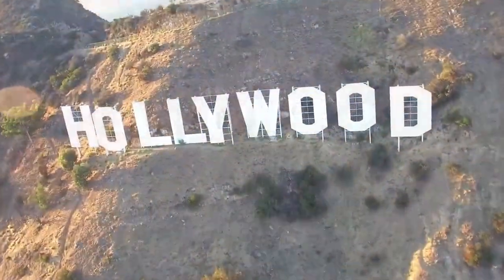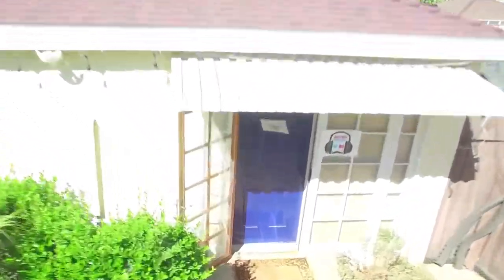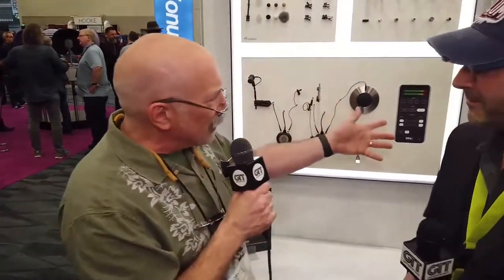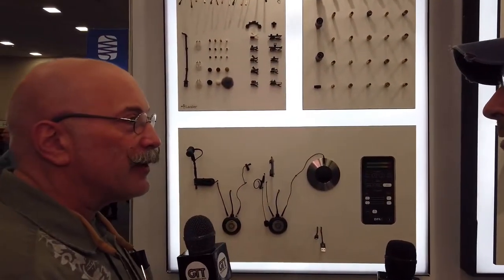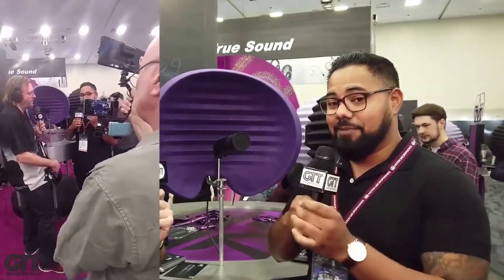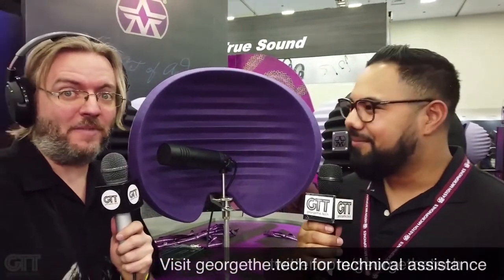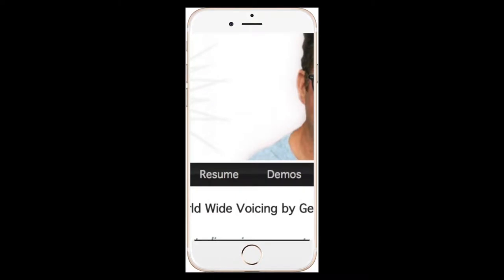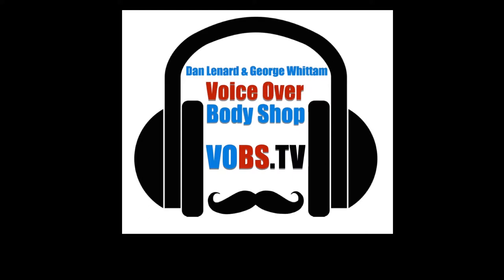VOBS - Voice Over Body Shop - TECH-TALK #3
When Dan And George Talk Shop, People Listen!

We’re always amused when we are at conferences, or VO gatherings, because a crowd gathers around, just to listen to us talk. And Voice Over Body Shop was born!

We’ll return with a fresh show on June 10, with the amazing LORI ALAN! (Pearl the Whale on Sponge Bob)

In the meantime, If you missed it the first time, on this encore VOBS “TECH-TALK” episode, the Masters of Home Voice Over Studio technology, The Guys at VOBS, Dan Lenard & George Whittam, show us some of the great new mics at NAMM! They also answer your questions On booth design, USB cables, Mic Pre-amps, and a pile of other questions! send yours to

Vo2Gogo
Vo2Gogo.com

VOICEACTORWEBSITES.com